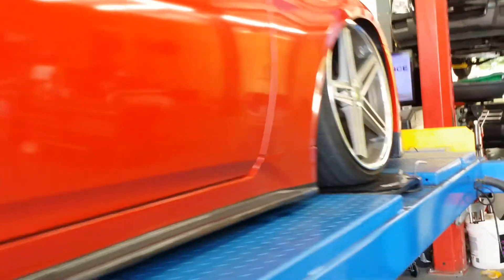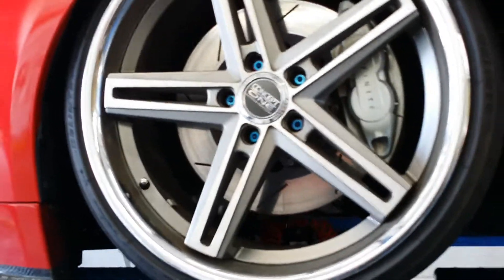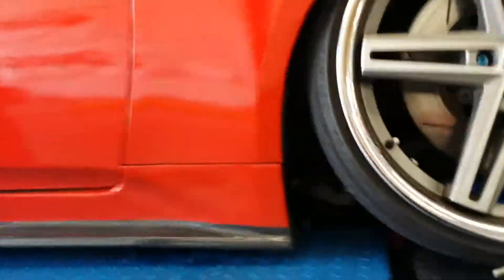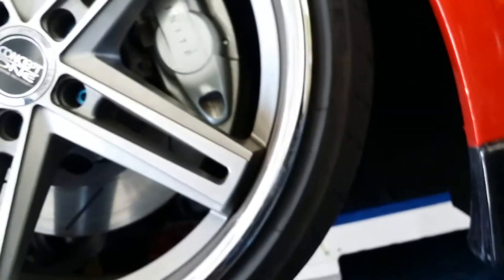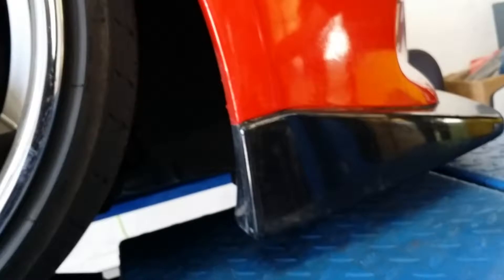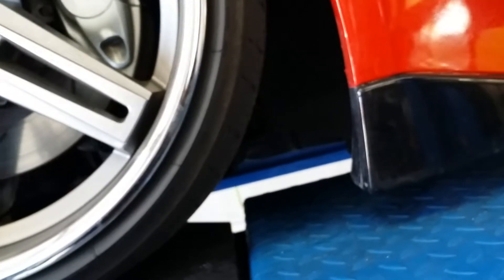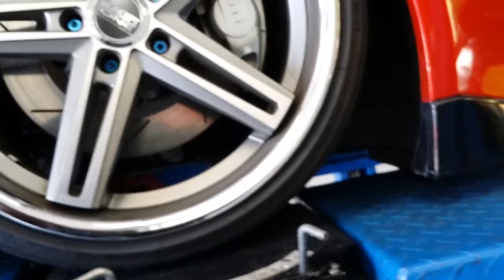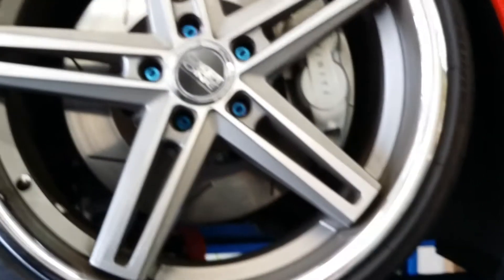Flashback. SPL front camber arms, dialing in to tuck, camber out the front.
SPL, makes some of the best suspension components. For track use it is highly recommended. With the vert, don't even consider the other S brand. SPL is beefier and best suited for the heavier g37 convertible.